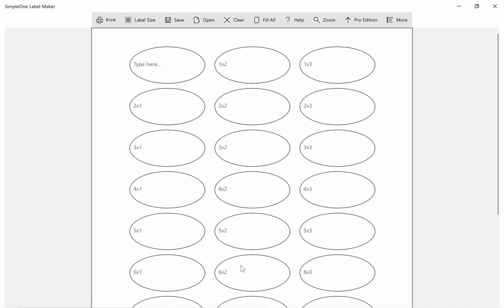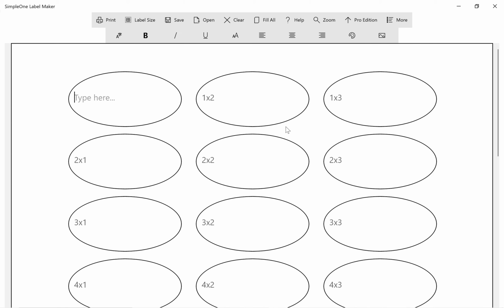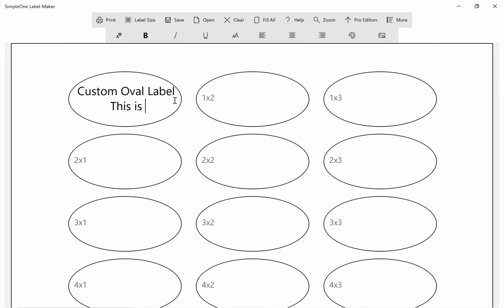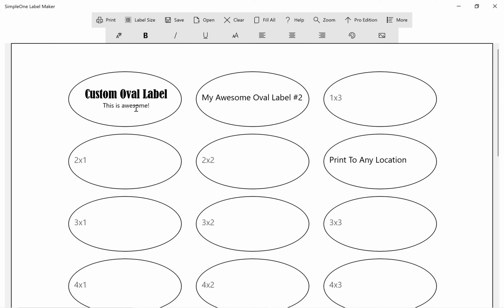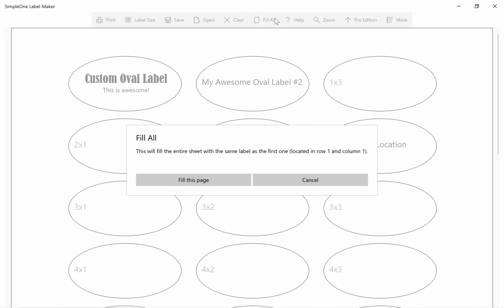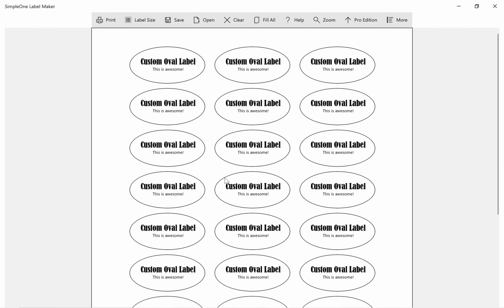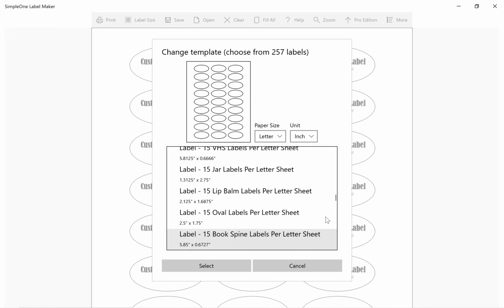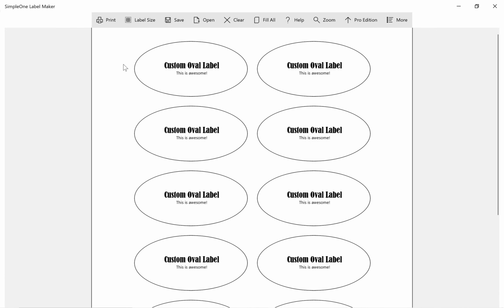Designing and Printing Custom Oval Labels: A Comprehensive Guide for Stickers, Jams, and Jar Labels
What's used in this video:
SimpleOne Label Maker